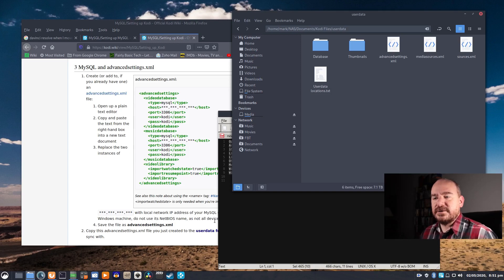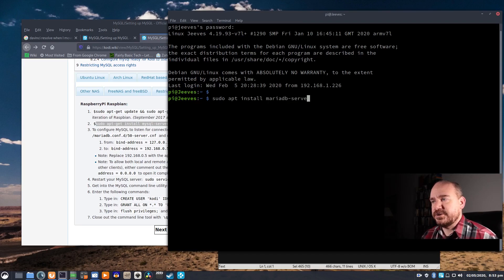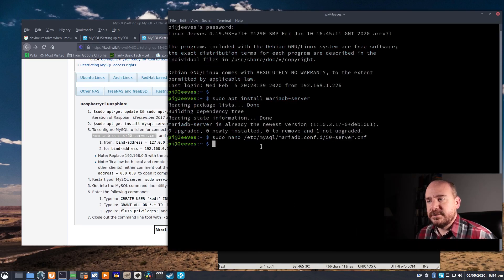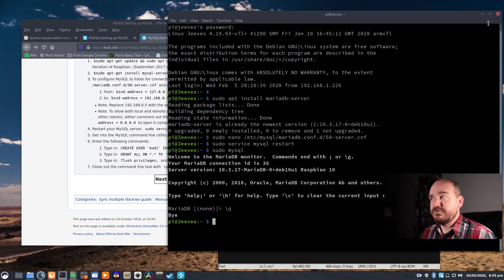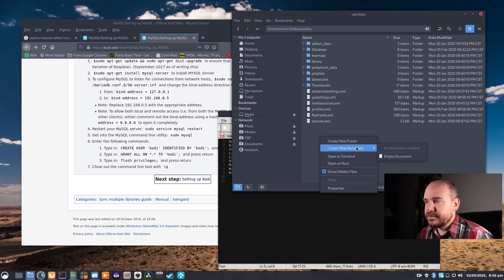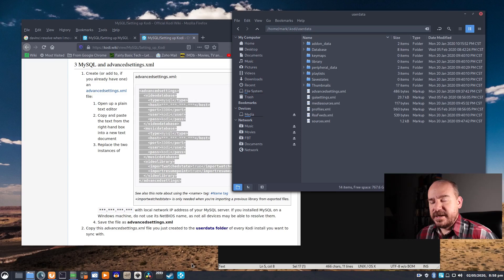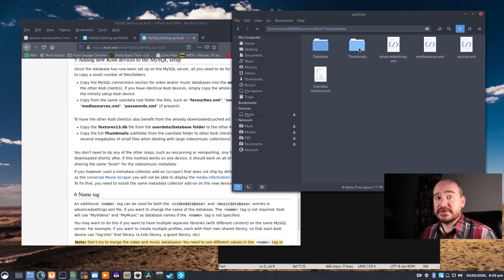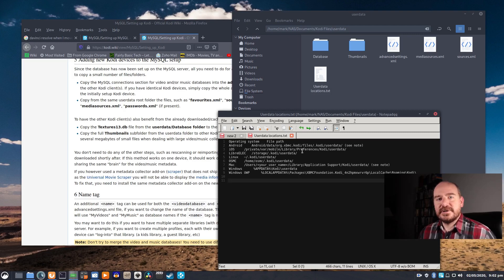How to set up a shared database for Kodi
Kodi is an awesome program, and it only gets better when you share a database with multiple devices.  Here's a tutorial on how to do just that.

And here are the userdata locations for all the different OS's:
Android  Android/data/org.xbmc.kodi/files/.kodi/userdata/

iOS  /private/var/mobile/Library/Preferences/Kodi/userdata/
LibreELEC  /storage/.kodi/userdata/
Linux  ~/.kodi/userdata/
OSMC  /home/osmc/.kodi/userdata/
Mac  /Users/(your_user_name)/Library/Application Support/Kodi/userdata/

Windows   %APPDATA%\Kodi\userdata
Windows UWP   %LOCALAPPDATA%\Packages\XBMCFoundation.Kodi_4n2hpmxwrvr6p\LocalCache\Roaming\Kodi\